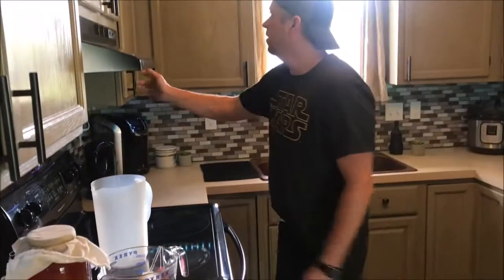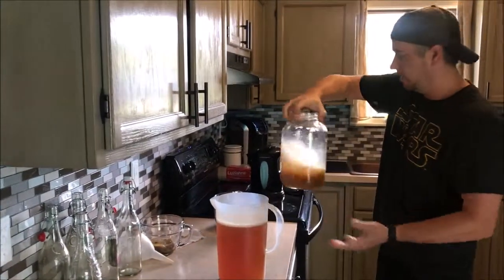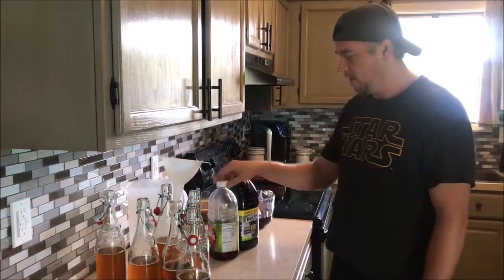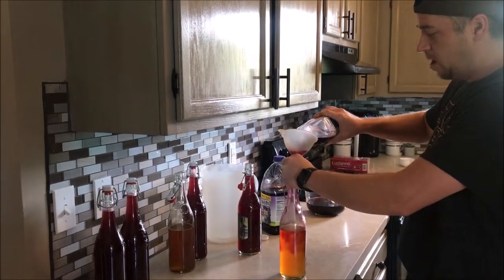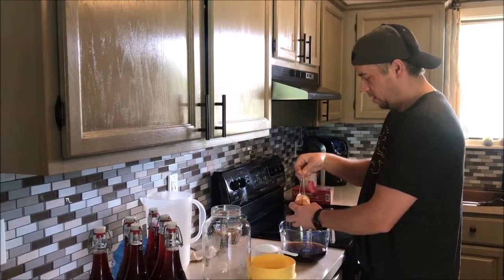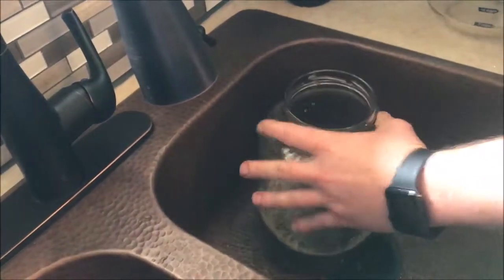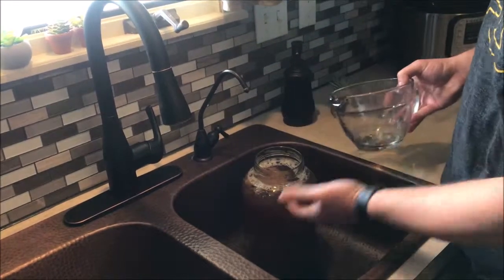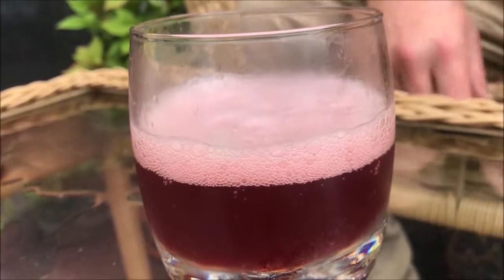Kombucha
How to Make Bubbly and tasty kombucha.